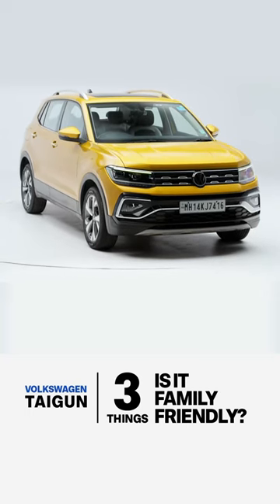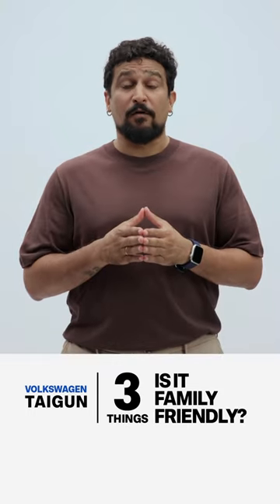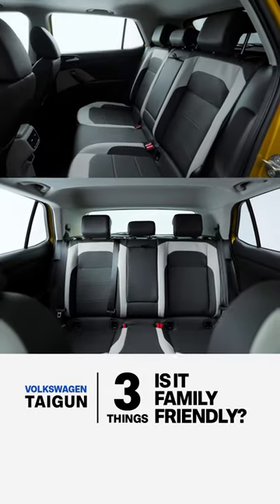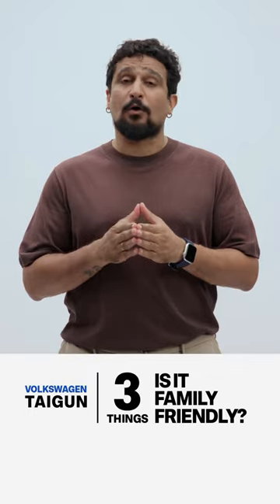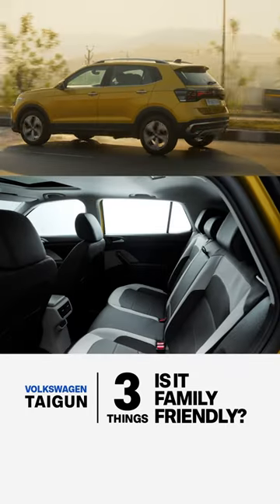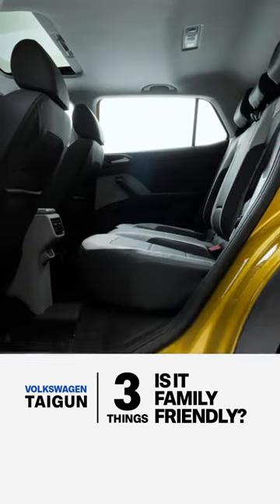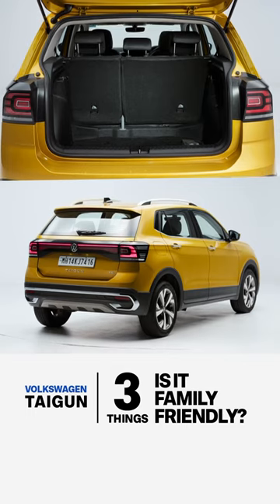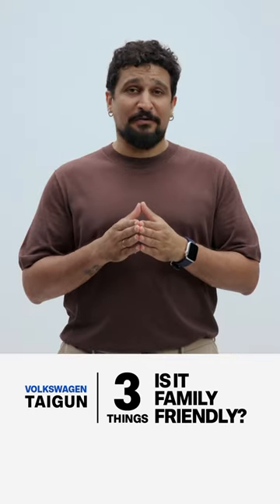Is The Taigun Family Friendly?| Volkswagen Taigun FAQ #5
Three things to keep in mind about the Taigun for the family.
First, on paper it is a two row 5-seater. But, in practise - it is best used by four adults and a child. In which case it is spacious and comfortable. Accommodating a third adult would be difficult –  because the cabin is narrow. But it has adjustable headrests and three-point seatbelts for all passengers.
Second, it can accommodate six-footers in all four seats and even shorter drivers will feel at ease as there is lots of room and the seats are comfy too. Elders will find getting in and out of the cars easy too.
Third, the boot space is excellent. On paper it has less space that the Creta – but in practise - the Taigun’s is way better. It can pack in more luggage that most of its rivals with ease. Even in the cabin there’s good storage space in both rows –  be it cubby holes, door pockets or seat back pockets